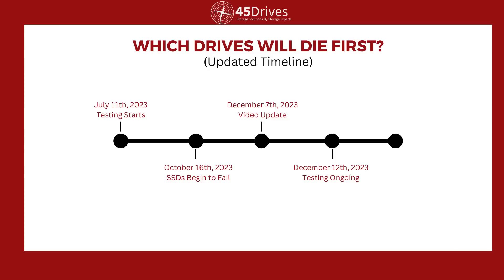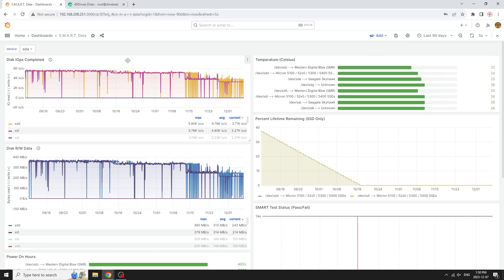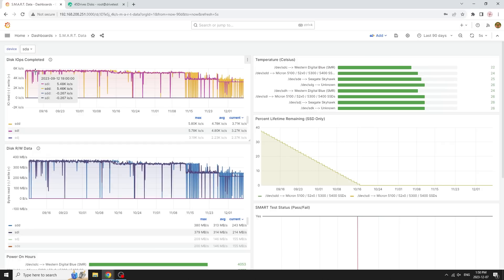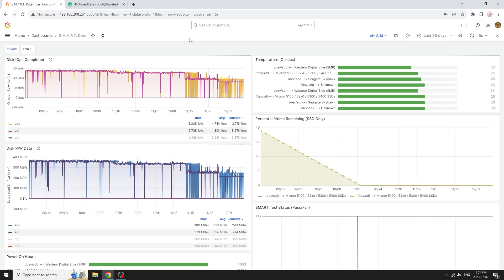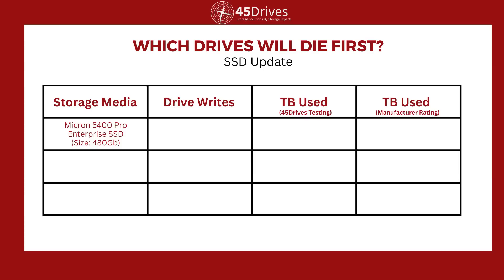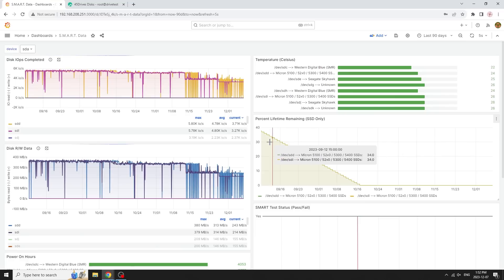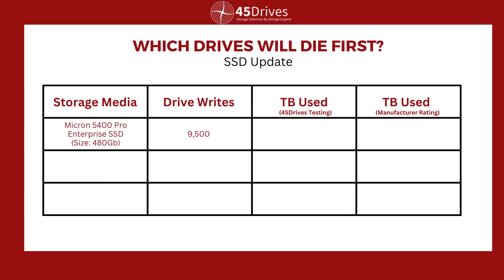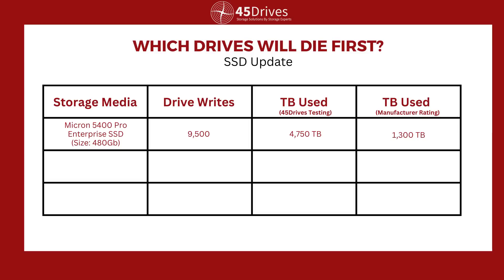Enterprise Hard Drive VS Consumer Hard Drive VS Enterprise SSD - Which Will Die First? (SSD Update)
This week, Doug and Brett are back to give an update on our "Which Drives Will Die First" testing. Guess what? The SSDs died first!

Revisiting the project - back in July 2023 we started looking at the lifetime of consumer hard drives versus enterprise hard drives versus enterprise SSDs, when writing to them constantly over a long period of time. Which drives will die first? That's what we aim to answer in this ongoing experiment. After a few months of testing, we finally have an update.

Chapters:
00:00 - Introduction
00:31 - Revisiting the Testing Method for Hard Drives vs SSDs
01:28 - Common Misconception of SSD Durability
02:17 - Timeline of Storage Media Endurance Testing
04:28 - What Data Measurement Software is Being Used? Grafana and Prometheus
05:30 - What Kind of SSD was used? Micron 5400 SATA
06:35 - SSD Report - 9500 Drive Writes Sequentially
07:14 - SSD Report - 4,750TB Used / Rated for 1,300TB
08:30 - SSD Report - What Were The Write Speeds of the Micron 5400
09:05 - How Long with the Enterprise and Consumer Hard Drives Last?
13:04 - SATA vs NVMe - Difference in Lifetime
15:35 - Outro